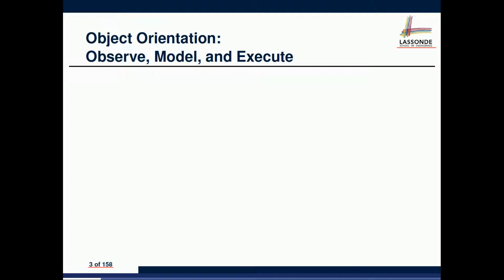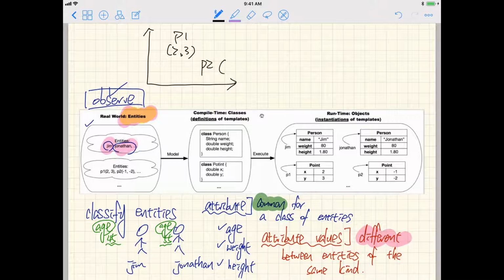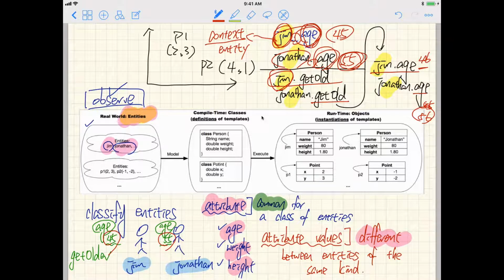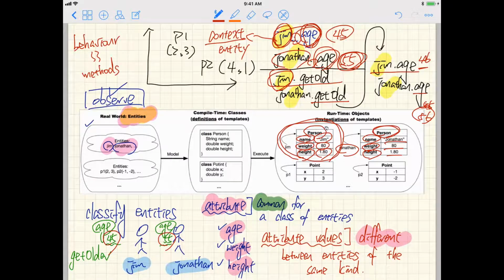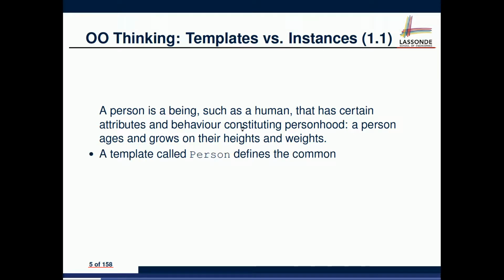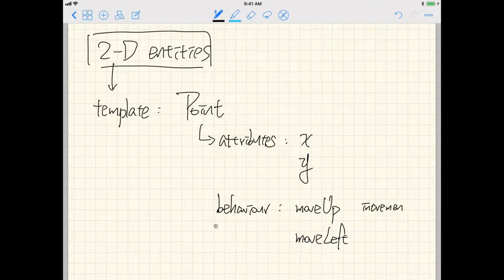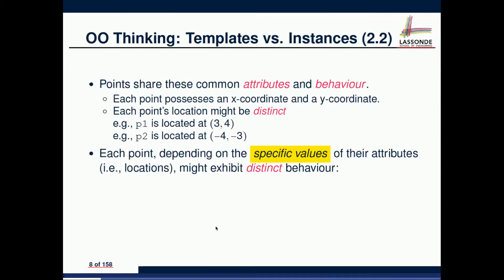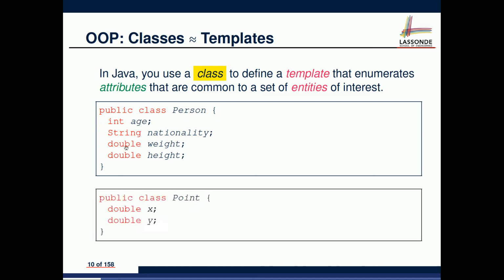14 Object Orientation (entities, classes, attributes, behaviour)